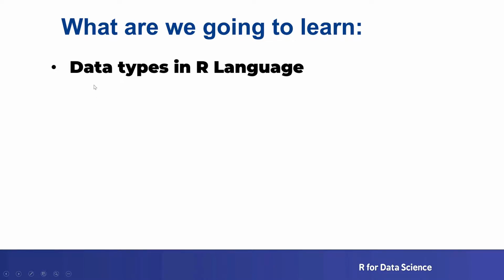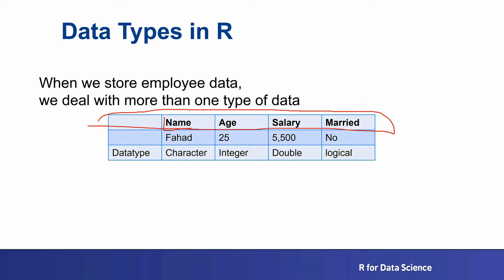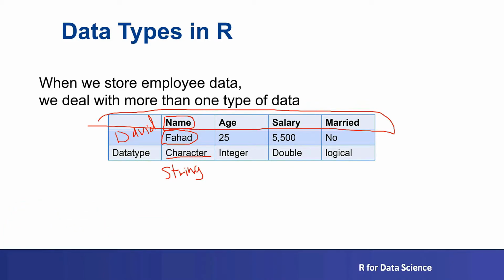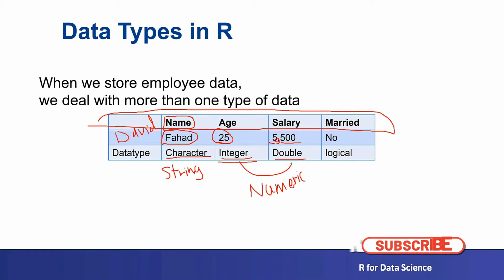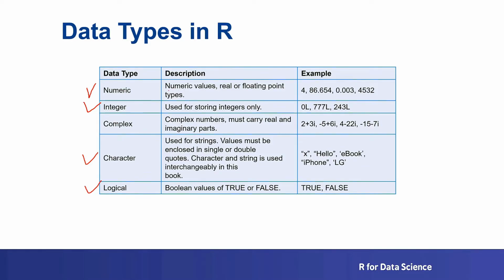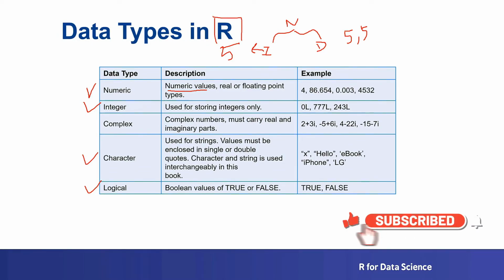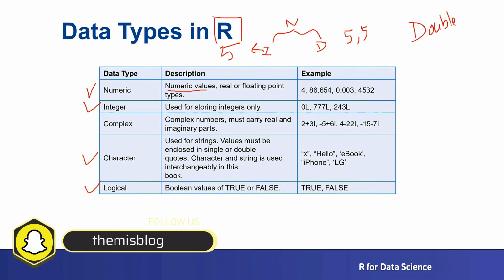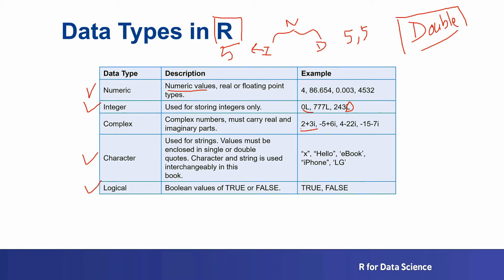💻Lesson 5: Data Types in R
Hello Everyone! ✋
In this video, You will learn about data types in R

1-Udemy -Machine Learning from A to Z By Kriil
2-Udemy -Data Science and Machine Learning in R by Jose Portilla
3-Udemy -Data Science and Machine Learning in Python by Jose Portilla
4-Udemy-Complete Machine Learning and Data Science: Zero to Mastery-Andrei Neagoie
5- Udemy-The Data Science Course 2020: Complete Data Science Bootcamp (365 Careers)

Themisblog
🤙(Arabic) Telegram:

🛒كوبونات خصم
Use this Code : KCZ591
2- كوبون هنجرستيشن🍔🍟:
3- كوبون Fashion.sa :
Use this Code: D169
4- كوبون Tatayab.com:
Use this Code: ADM20
5- كوبون ميتروبرازيل:
Use this Code: ADM6
6- كوبون علي اكسبريس:
Use this Code: 21ACC15
7- كوبون Bloomingdales :
Use this Code: ADM56
8- Bath and Body Works
Code: acNTT
10-OUNASS
Code: APP10
11- Mothercare
Code: ACONLINE
17- ADIDAS
Code: ACONLINE
18- TOMMY HILFIGER
Code: ACONLINE
19- FACES
Code: FACES10
20- WEST ELM
Code: CA01
21- My Protein.com